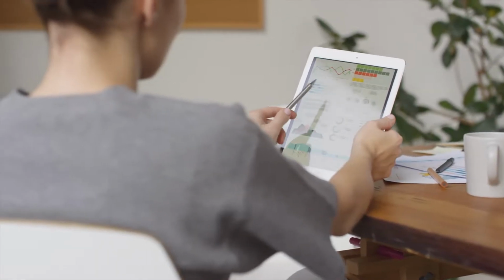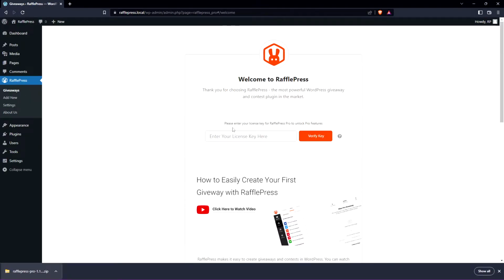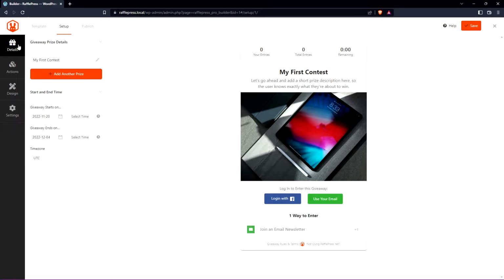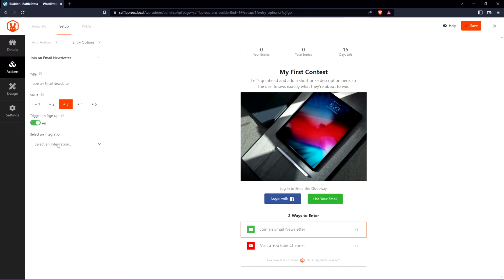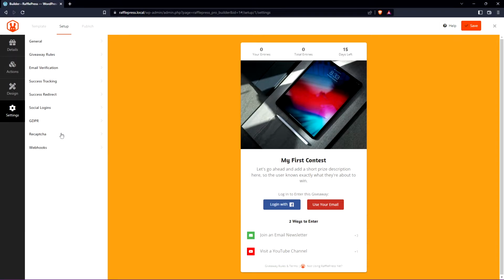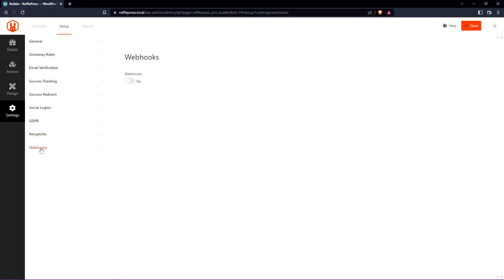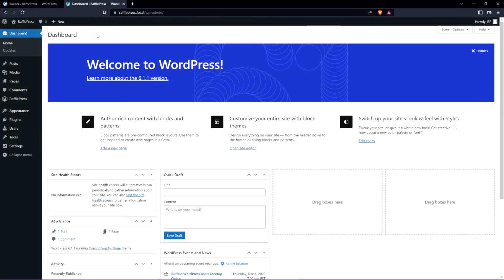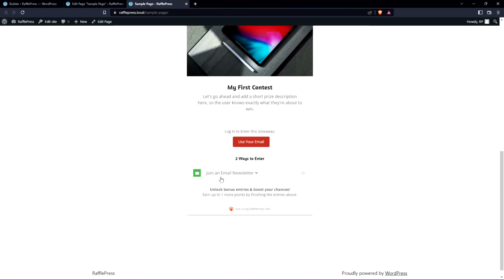How to Grow a MASSIVE Email List (The #1 Secret)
If you want to grow your email list, the absolute easiest way for massive growth is to run a giveaway on your WordPress website. RafflePress is the absolute best WordPress giveaway plugin that let's you setup unlimited giveaways extremely easily. Check this out.